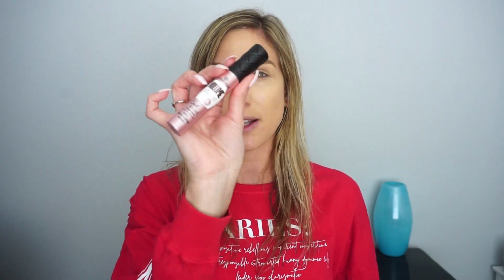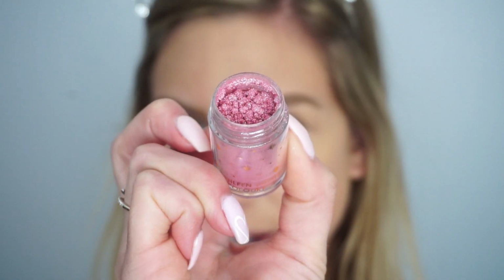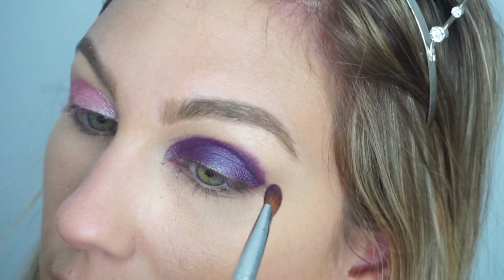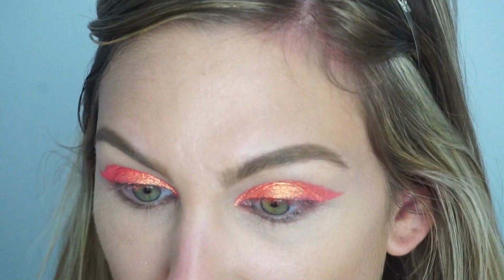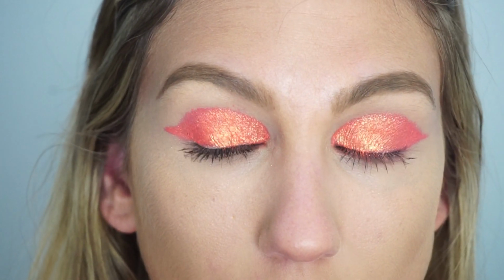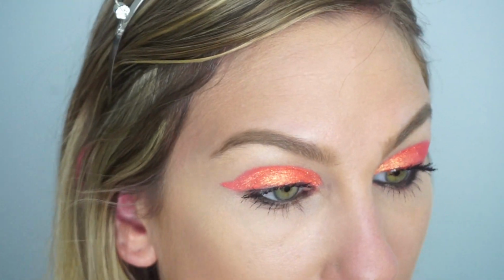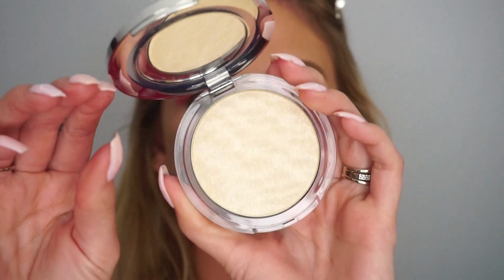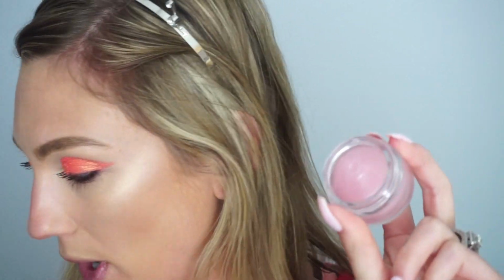TRYING NEW MAKEUP │ COLOURPOP X KATHLEEN LIGHTS, PUR + ESSENCE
TRYING NEW MAKEUP
COLOURPOP X KATHLEEN LIGHTS, PUR + ESSENCE

Happy Friday! Today I am trying NewMakeup, including the Zodiac pigments from ColourpopxKathleenLights and products from Pur and Essence! TGIF!

♥♥♥PRODUCTS MENTIONED
Colourpop x Kathleen Lights The Scales
CODE: 5SAMANTHA OR AM91-MARCHBEAUTYWORD
(not sure when one expires and the next starts!)
Sigma E54
CODE: SAMANTHA
The Archer
The Ram
Essence Volume Stylist Mascara
Pur Bronzing Act
Benefit Brush
Hourglass Blush
Pur Afterglow Highlight
Colourpop Lip Scrub
Marc Jacobs Mocho Choco Latte

♥My Shirt!